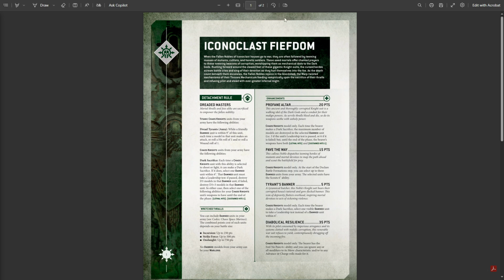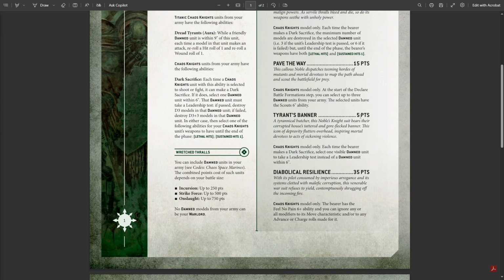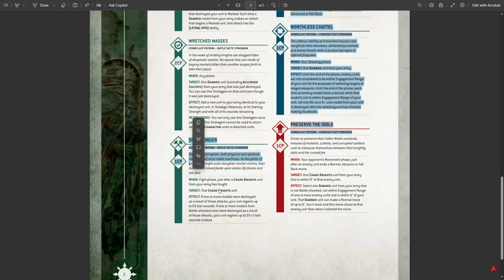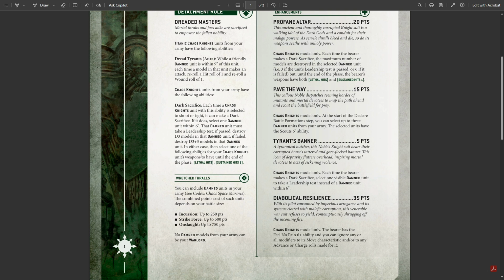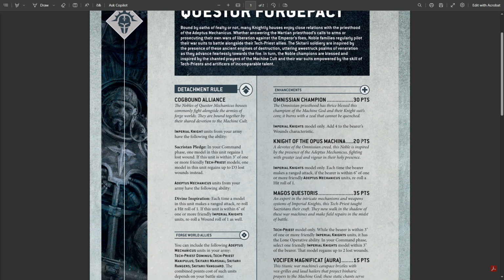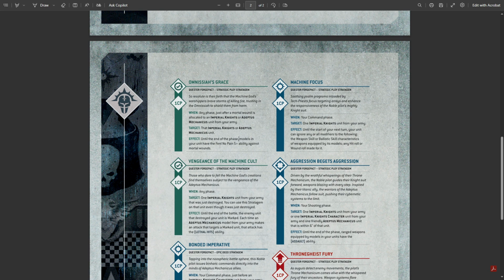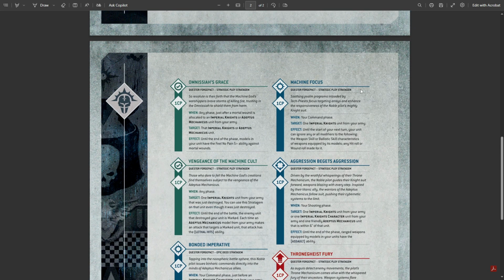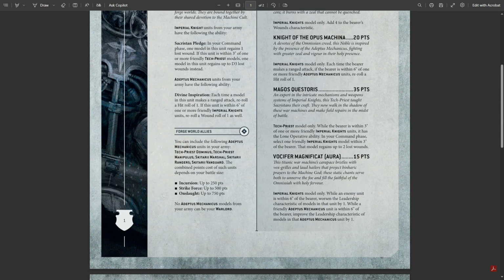The New Imperial AND Chaos Knights Detachment is crazy!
a detachment review of the imperial knights and chaos knights! both super powerful armies of walkers getting much needed allies in the far future of warhammer 40k!